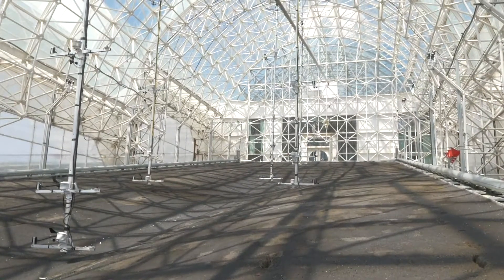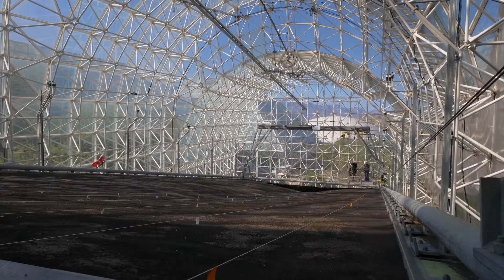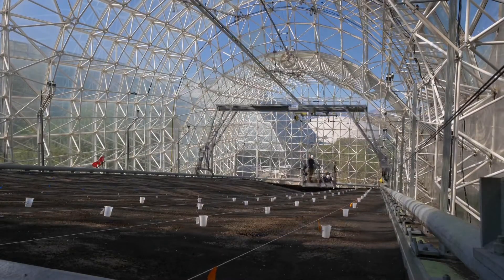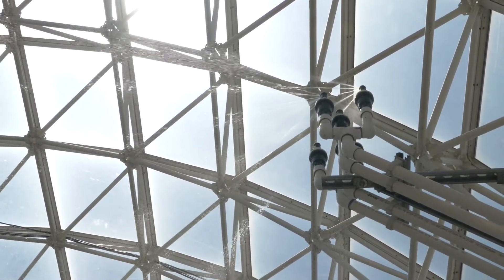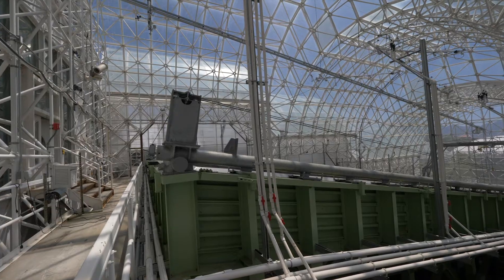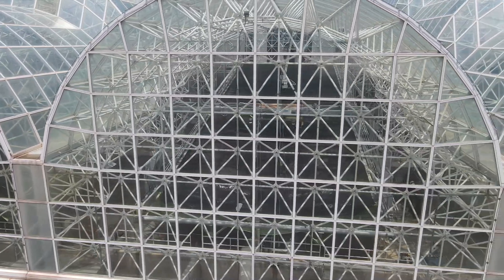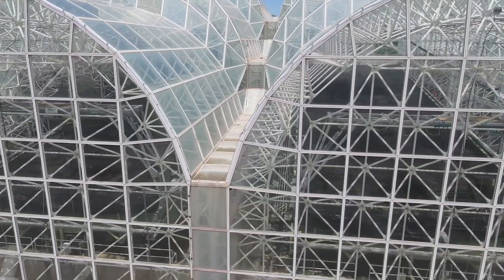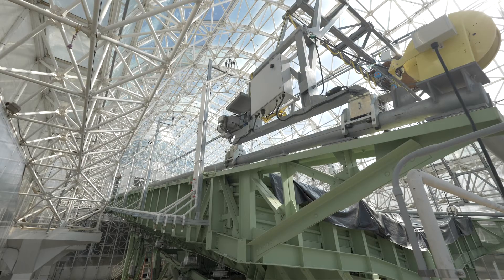Landscape Evolution Observatory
The worlds largest Earth science research project.